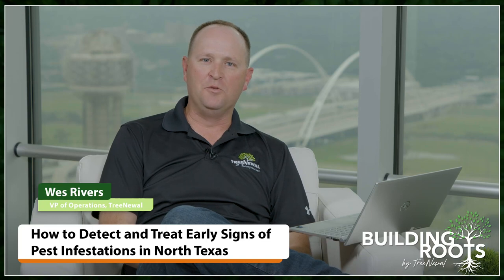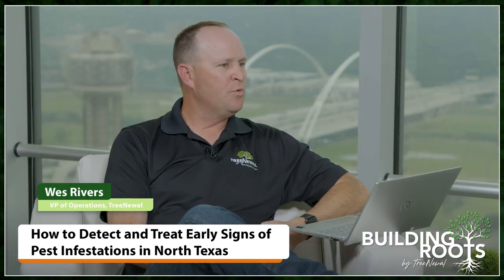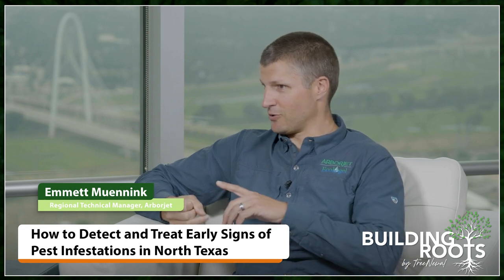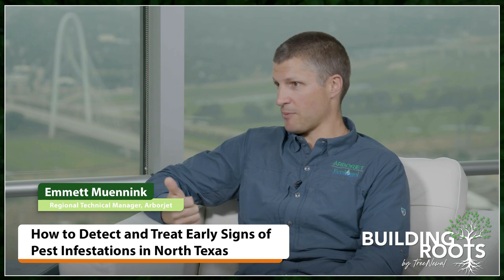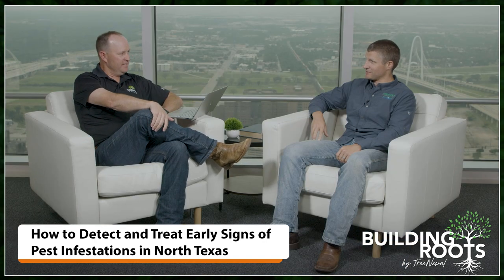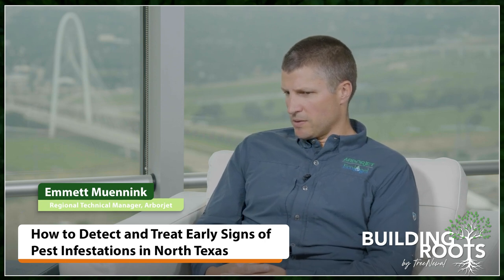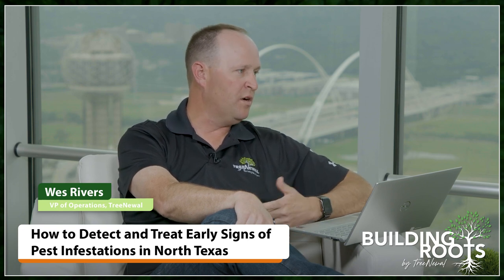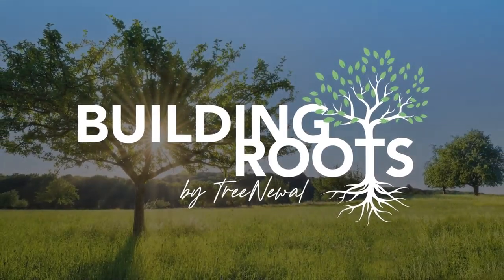How to Detect and Treat Early Signs of Pest Infestations in North Texas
In this video, TreeNewal's ISA Certified Arborist Wes Rivers and ArborJet's Emmett Muennink discuss common insect pests in the Dallas-Forth Worth area as summer approaches. They talk about the challenges faced by Texas trees in the hot summer months and the increase in insect pests during this time.

Their discussion highlights crate myrtle bark scale as the most common landscape pest in the Dallas-Forth Worth region, and the effectiveness of predator insects, such as ladybug larvae, in controlling these pests. Additionally they discuss the use of neonicotinoid insecticides, but acknowledge the concerns about their impact on bees. Alternative methods, such as insect growth regulators are discussed as safer options for scale control.

The conversation moves on to armored scaled insects, their camouflaged nature, and the importance of differentiating them from soft scales. They emphasize the need for professional arborists to scout and identify pests accurately for targeted treatments. The detrimental effects of broad-spectrum insecticides and the benefits of integrated pest management (IPM) are also highlighted.

Further insect pests mentioned include bagworms, which can quickly damage evergreen trees. The cyclical nature of bagworm populations is discussed, with treatment recommendations for early May or June to effectively control them.

Throughout the video, ISA Certified Arborist Wes Rivers and Emmett Muennink emphasize the importance of using the right tools and methods for pest control, considering the biology of the plant and pest, and avoiding unnecessary harm to non-target species all in the North Texas area. They advocate for the expertise of professional arborists in implementing IPM strategies and caution against generic spraying practices.

Overall, this video provides valuable insights into common insect pests in the Dallas-Fort Worth and offers practical tips for homeowners and professionals to manage and treat these pests effectively.

Our team of ISA Certified Arborists is dedicated to providing comprehensive tree services that ensure the vitality of your trees. From maintaining and reviving newly planted and established trees to diagnosing and treating tree diseases, fungi, and pests, we have you covered.

We specialize in proper tree diagnosis and offer tailored maintenance and treatment plans to keep your trees thriving. Our experts apply top-quality fertilizer and soil conditioning products to enhance tree health from the roots up.

At TreeNewal, we understand that many trees suffer from improper planting practices. That's why we offer specialized techniques such as air spading, root collar excavation, and vertical mulching to improve the longevity of your trees. Our goal is to create sustainable landscapes that stand the test of time.

We also provide tree surveys and mitigation services to assist homeowners, developers, and commercial clients in meeting local city tree preservation requirements. With our expertise, you can ensure compliance while preserving the natural beauty of your surroundings.

🌳 Contact TreeNewal now and experience exceptional tree care services! 🌿